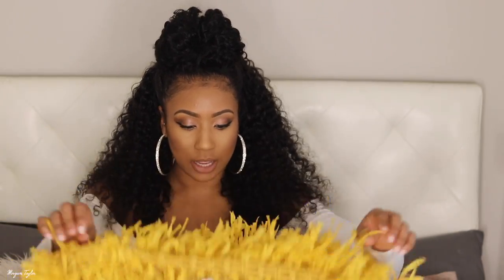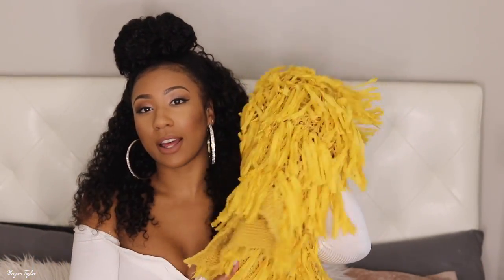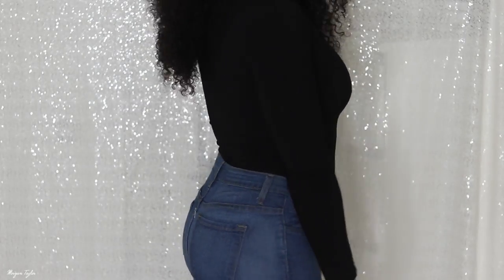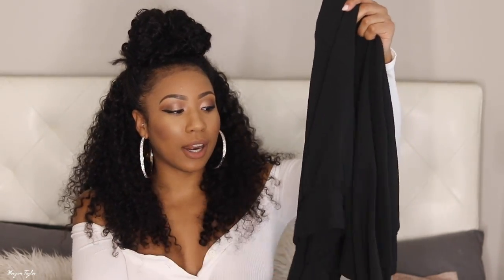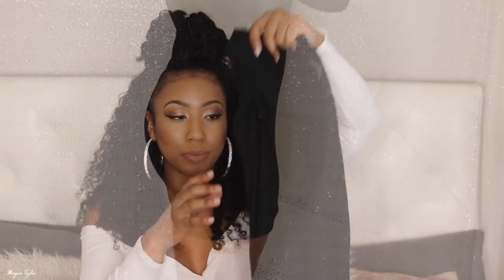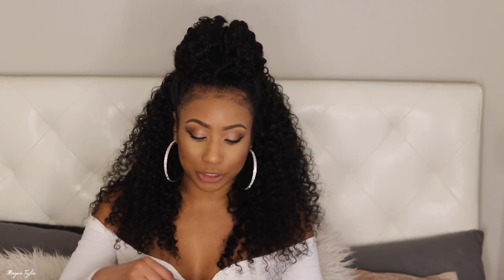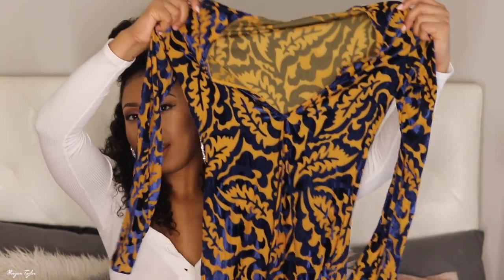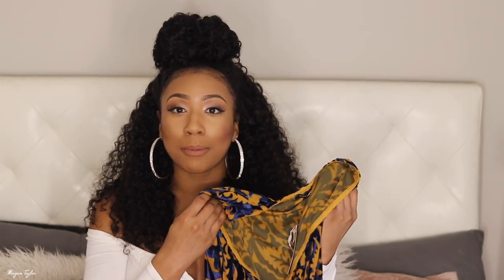🍂It's that season...Fall Finds | Fashion Nova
OPEN ME!

You Know Who I Am Suede Leggings - Plum - Medium